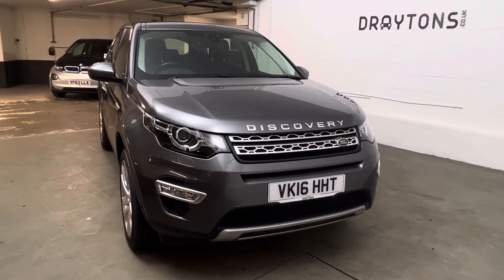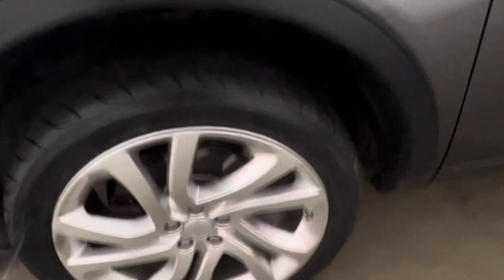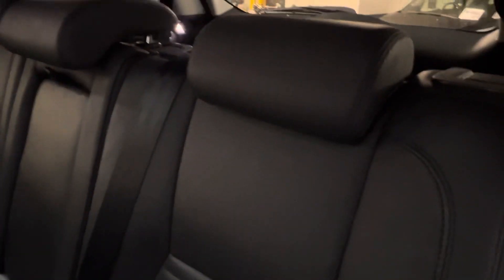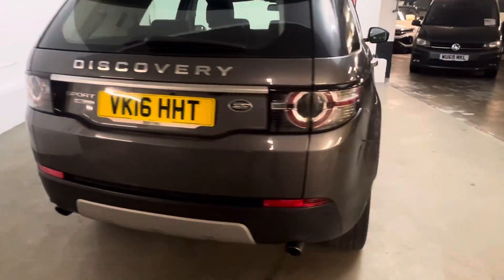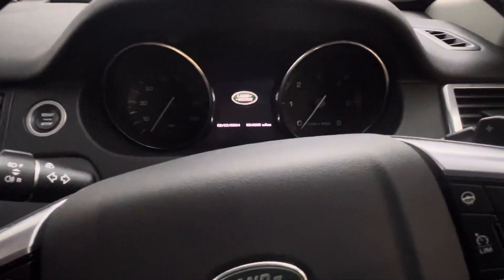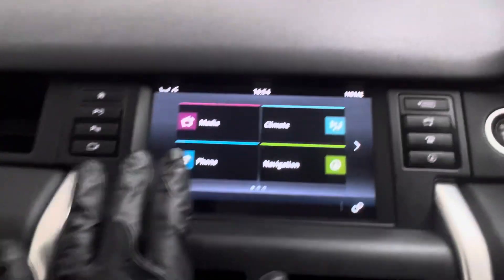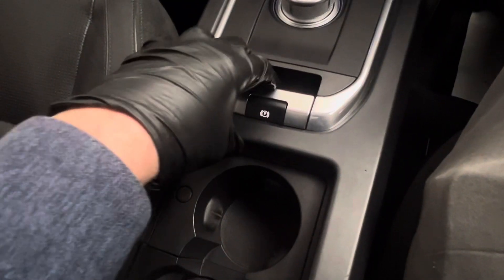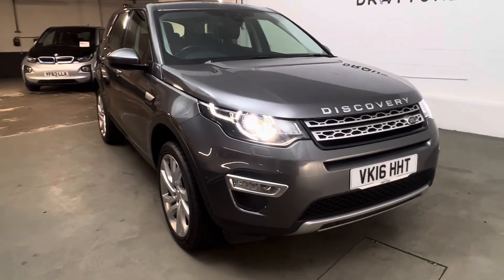Land Rover Discovery Sport 2.0 TD4 HSE Luxury Auto 4WD Euro 6 (s/s) 5dr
VK16HHT